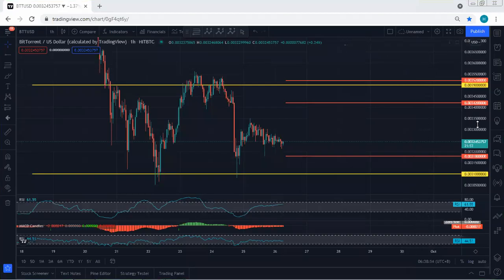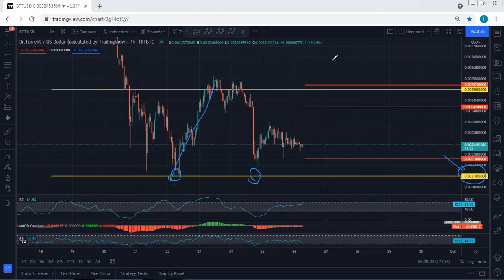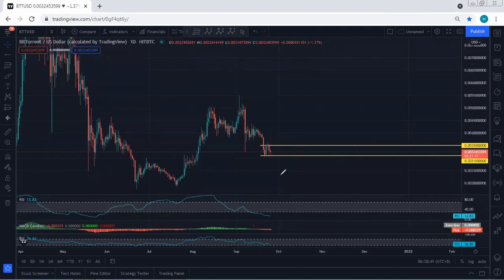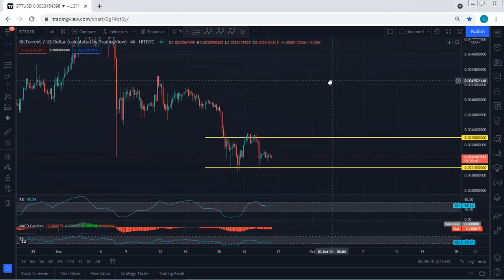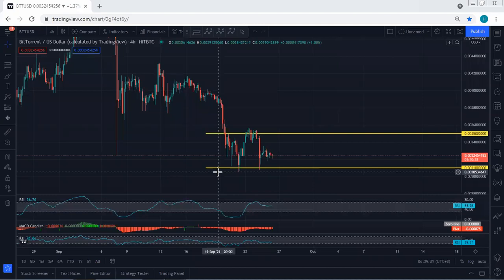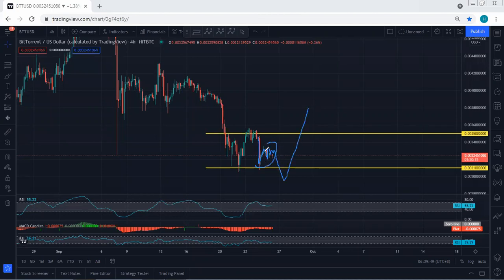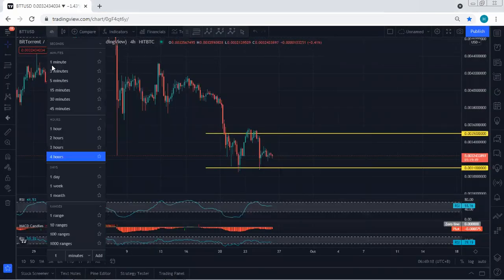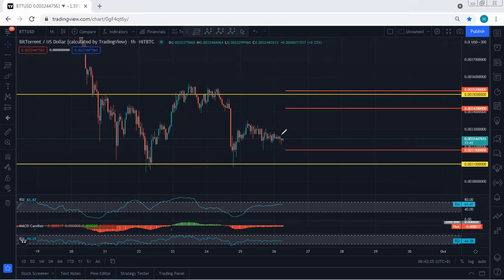BitTorrent - BTT Technical Analysis for September 26, 2021 - BitTorrent